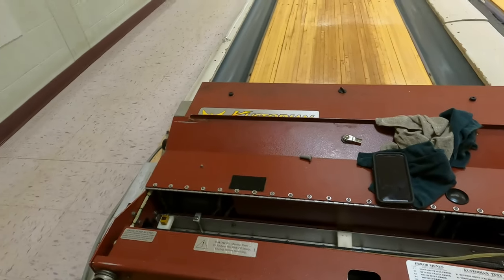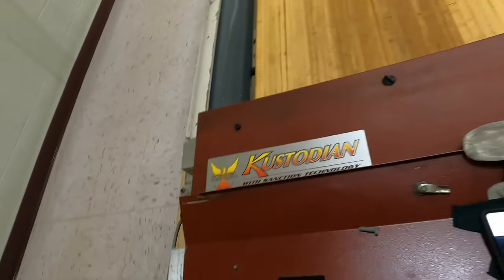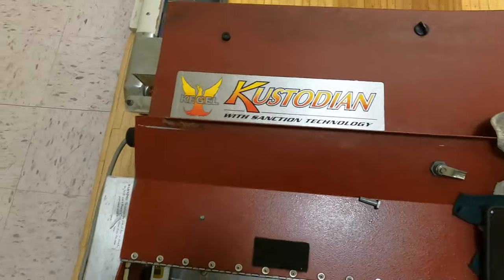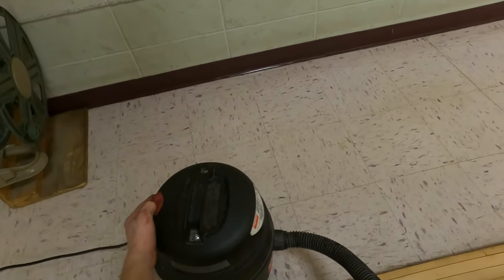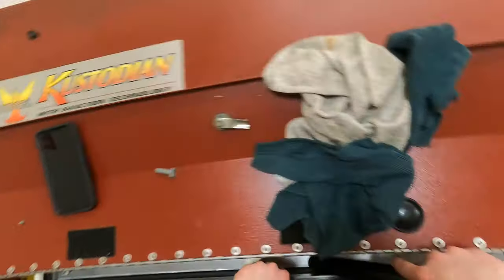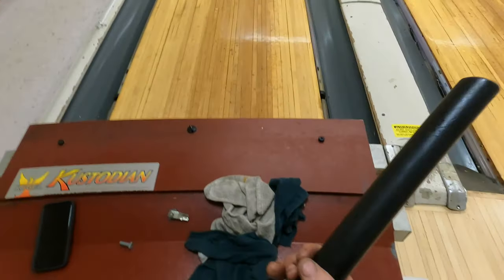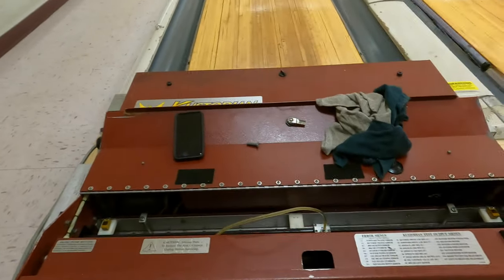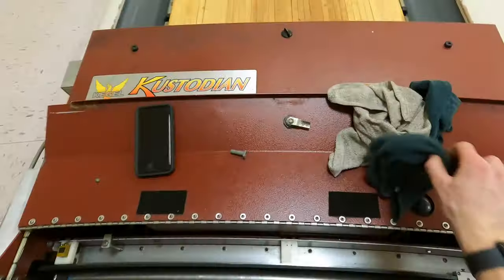How to Clean Smoothing Pads on Kegel Lane Machine|askJoethepro